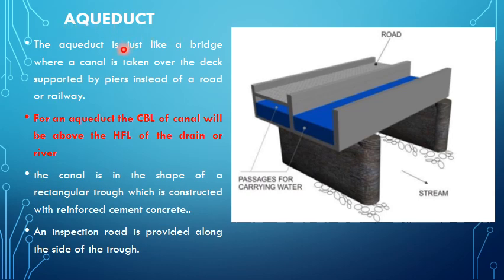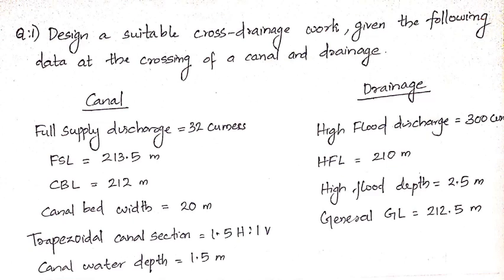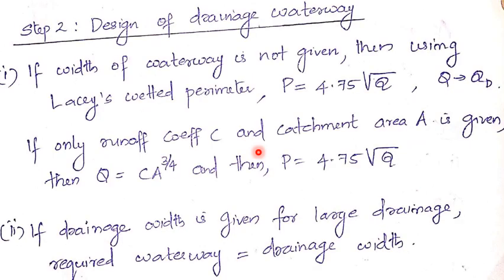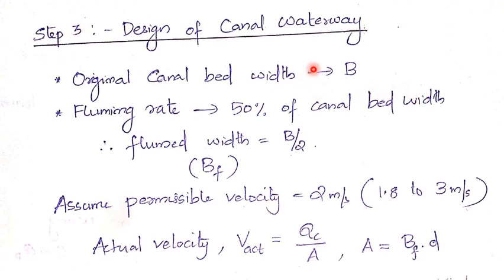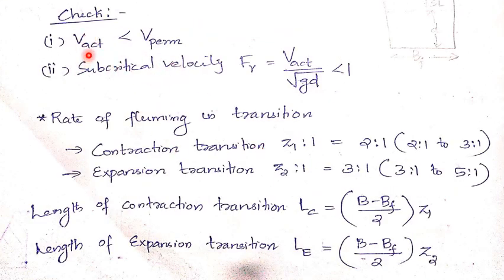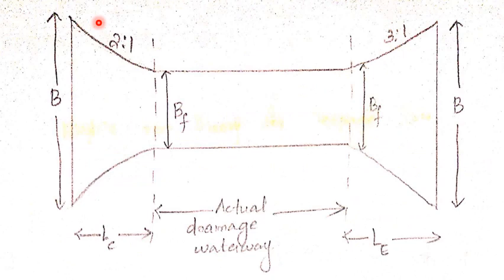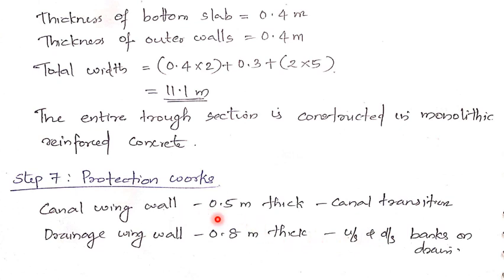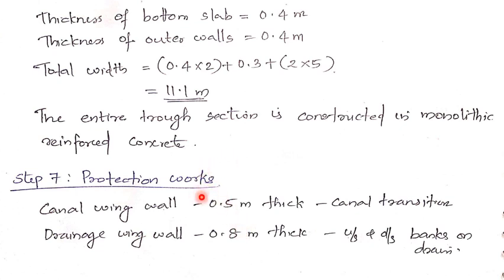design and drawing of cross drainage works- aqueduct- part-I, S6, KTU, DHS, lecture module 3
the video is a detailed lecture on design of an aqueduct which is included in the module-3 of  design of hydraulic structures(DHS).
the design is according to KTU- design of hydraulic structures- of civil engineering - semester -6